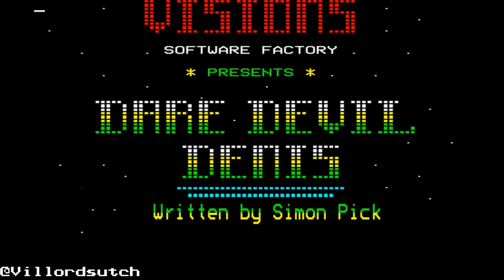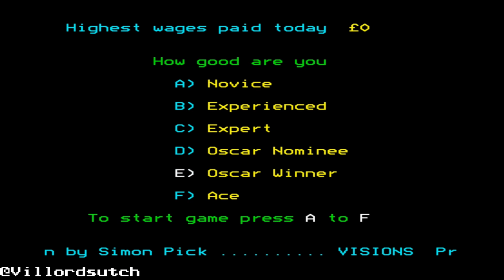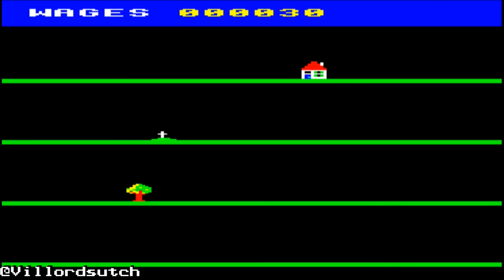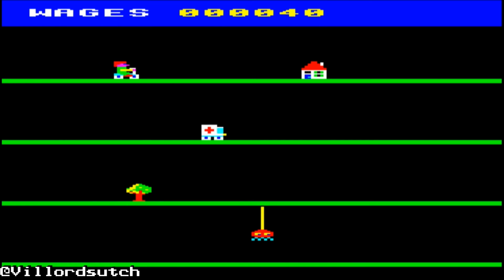Dare Devil Denis on the BBC Micro by Simon Pick (1984)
Dare Devil Denis was published by Visions Software in 1984

Created by Simon Pick

If you don't have a BBC Micro then download this emulator BeebEm